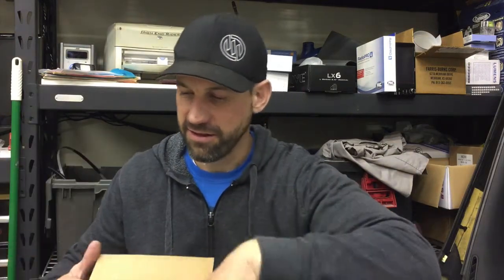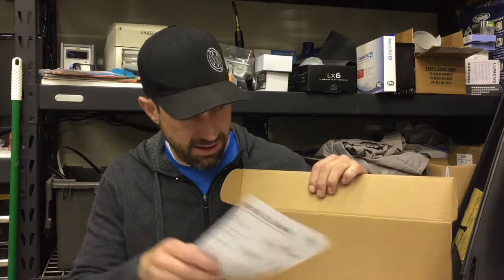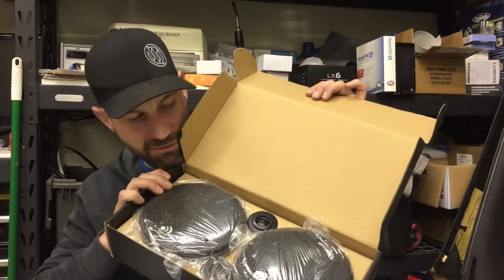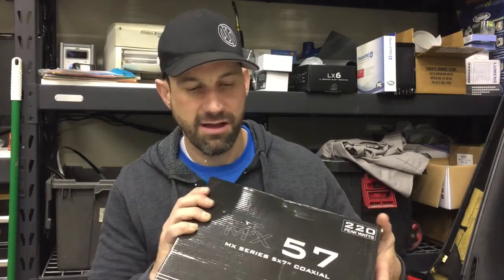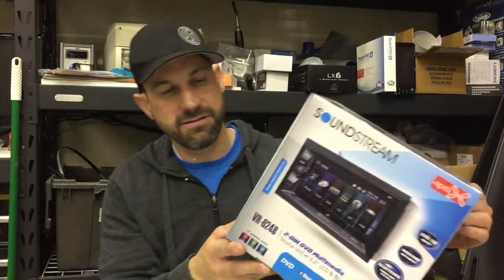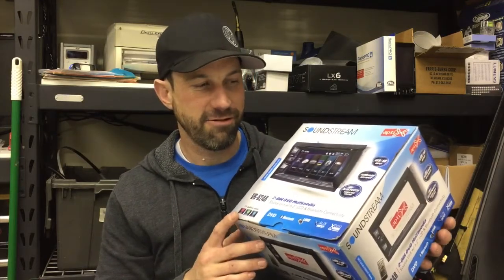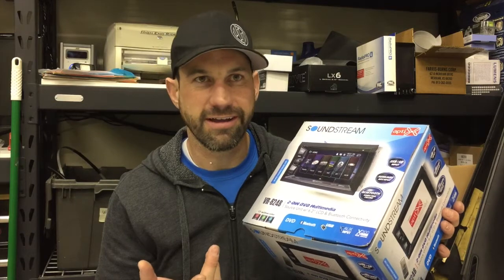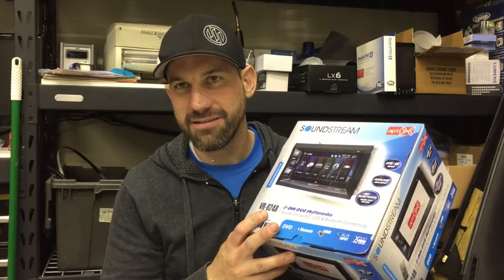Audio Equipment For The RX7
All the audio equipment going into the FD RX7.
For every $5 you spend = 1 entry to win a 93  RX7